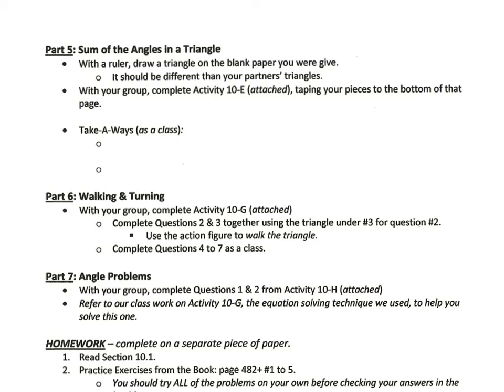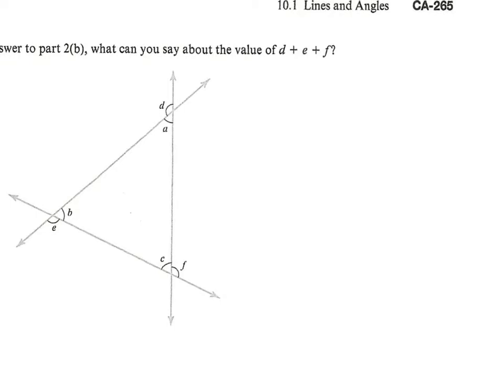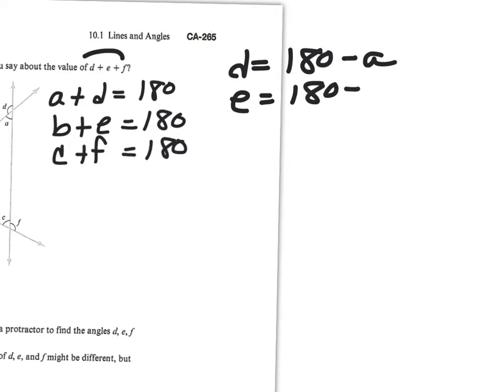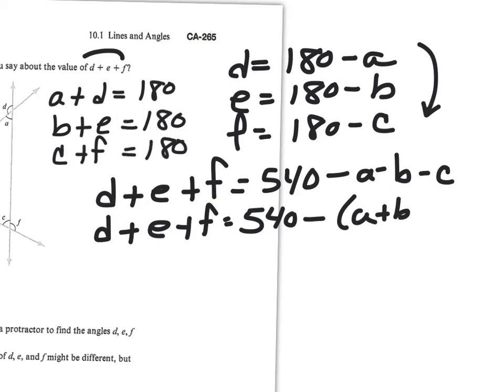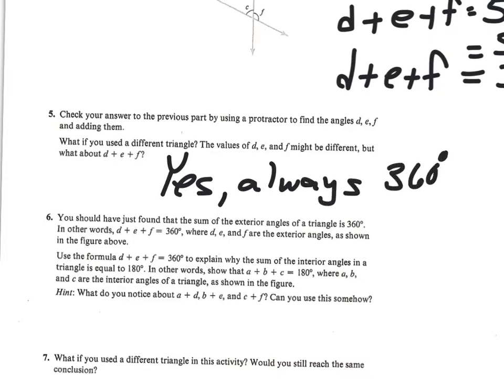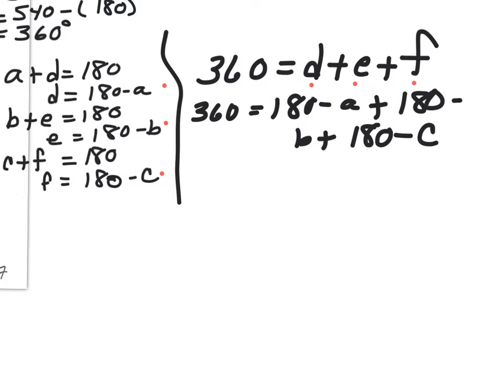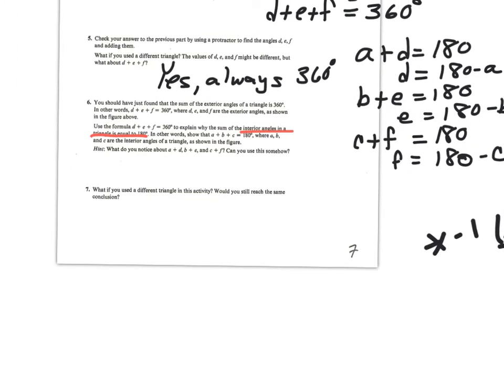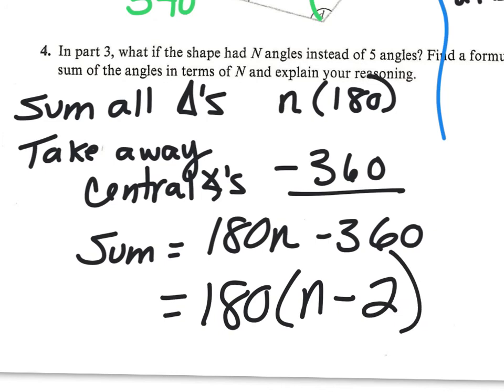Finding angle measures using triangle information